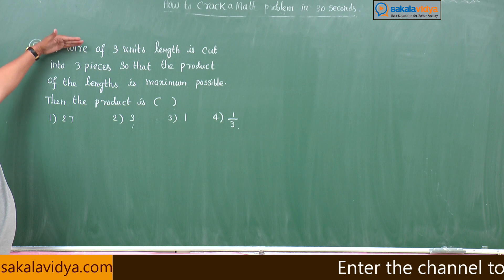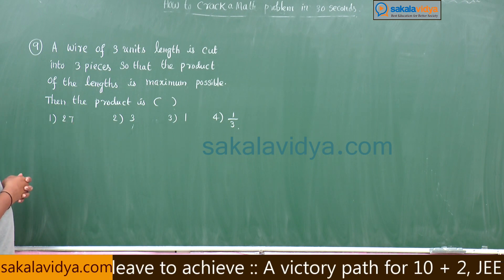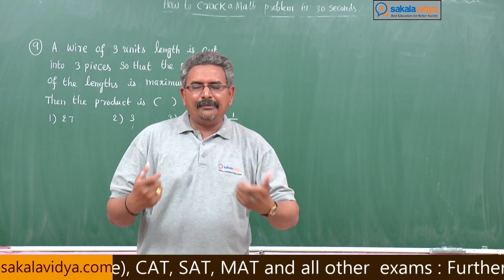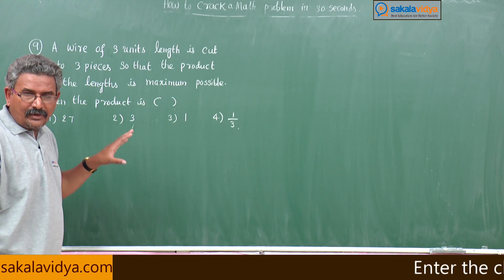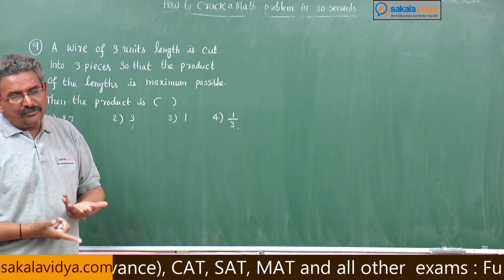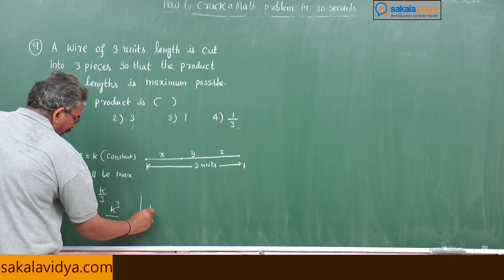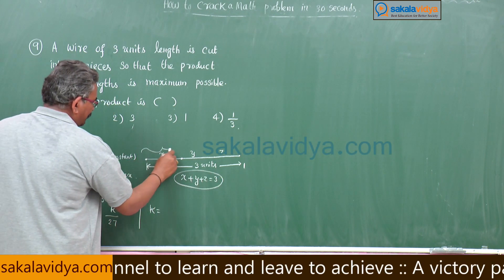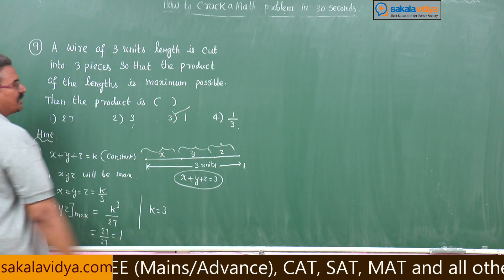JEE| EAMCET| How to crack a math problem in 30 second| PART 20